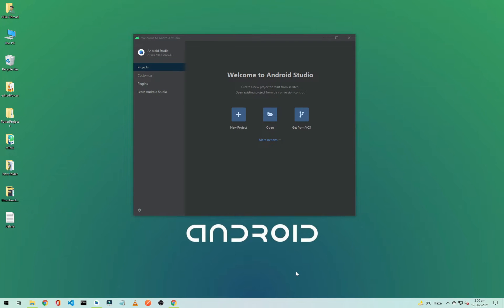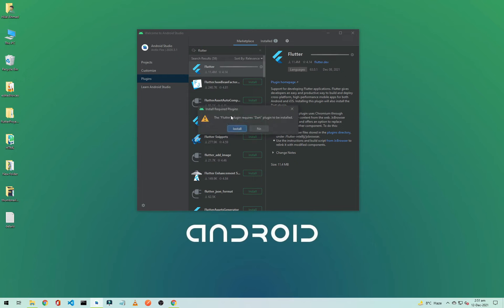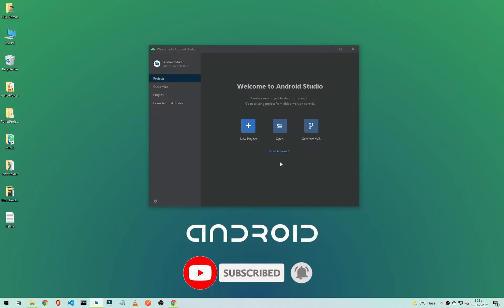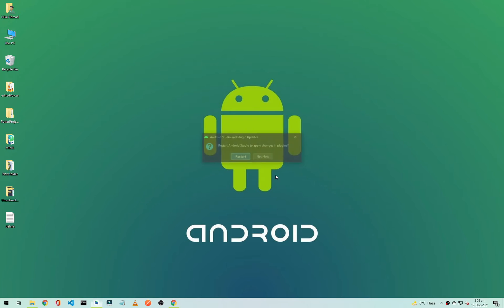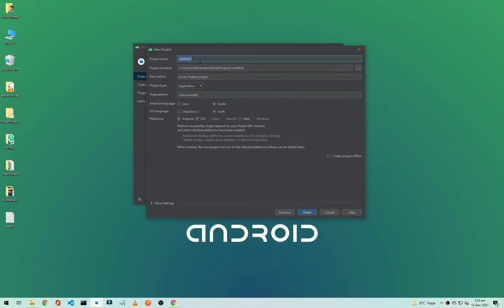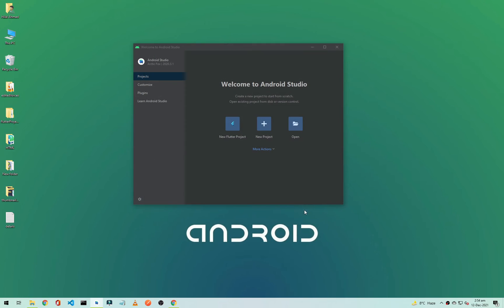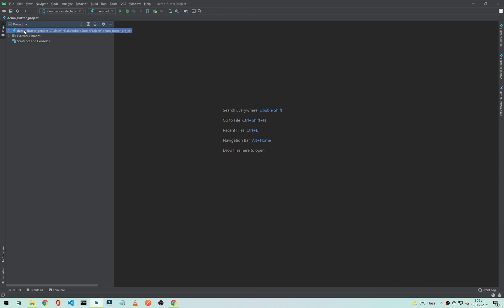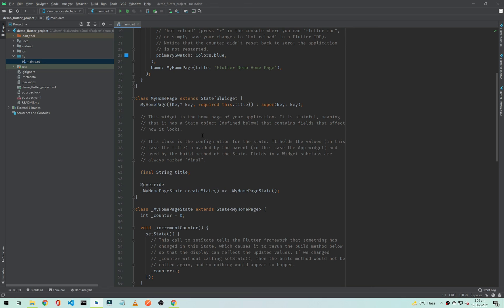Flutter Tutorial for Beginners #2 - Creating New Flutter Project In Android Studio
In this video I will show you how to create new flutter project in android studio this is second video of flutter tutorial for beginners.
First we will setup flutter in android studio then we will create a new flutter project in android studio.
So watch this video till the end to learn how to use android studio for flutter development.